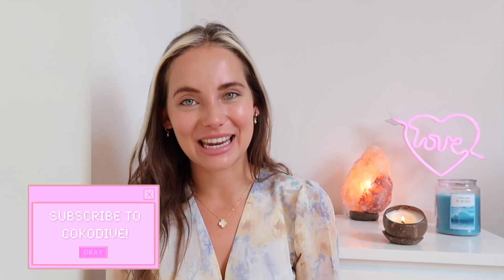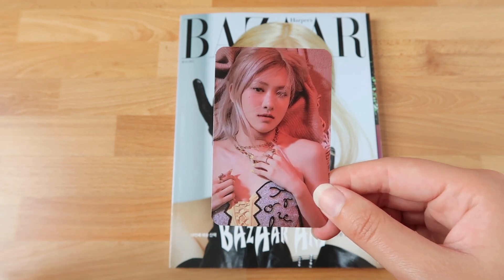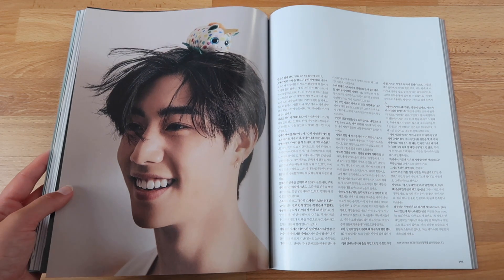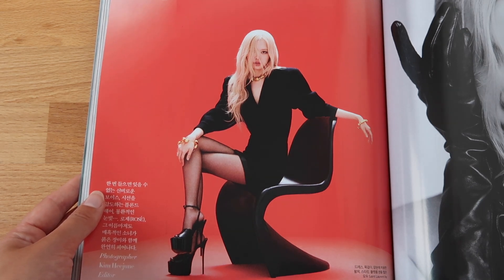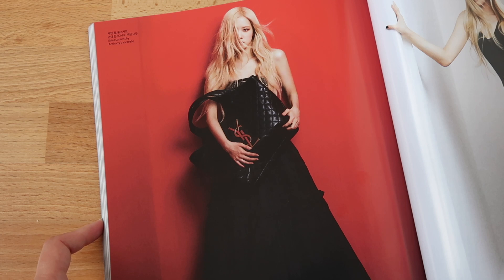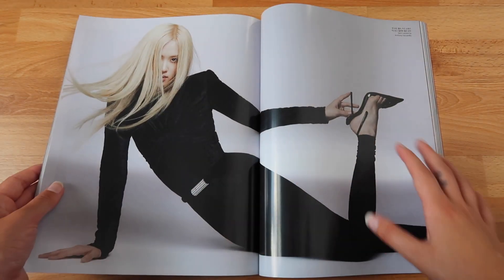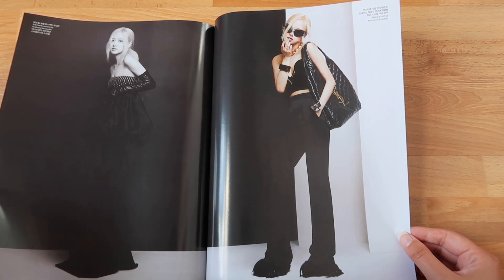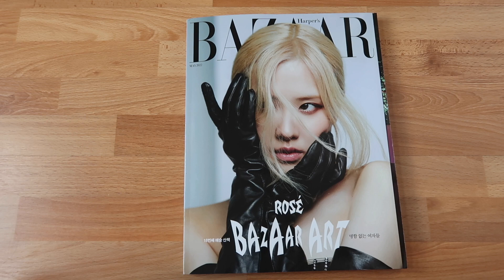unboxing: Harper's Bazaar magazine Rosé Cover May 2022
Hi Cokodivers! Really hope you enjoy this unboxing of the Harper's Bazaar magazine Rosé Cover May 2022. Thank you for all your love and support!

2 lucky winners will receive this amazing album! In order to participate:
2. Like this video
3. Follow @sanne_vander on Instagram
4. Comment your fav picture in this magazine
5. Share with all your friends :)